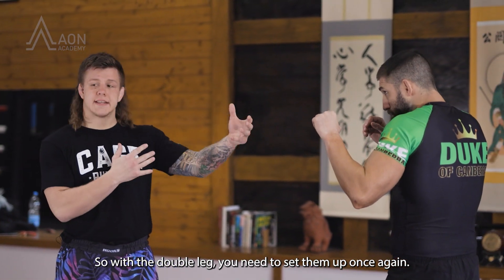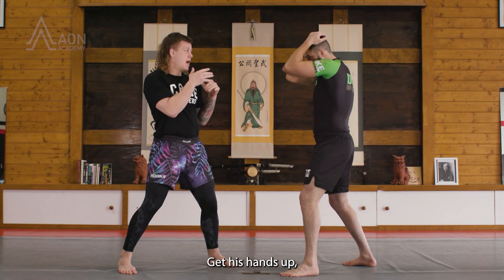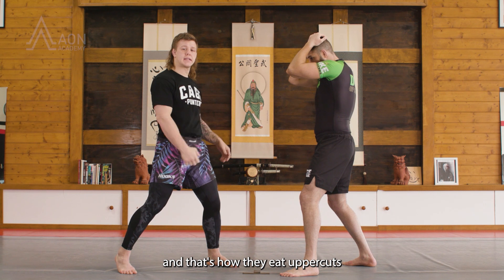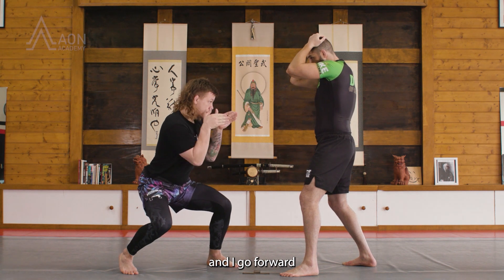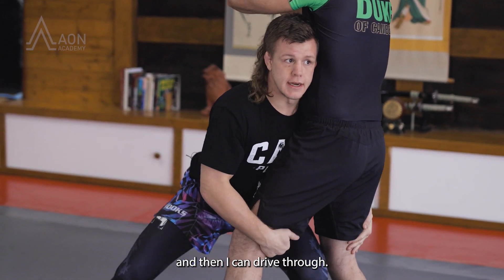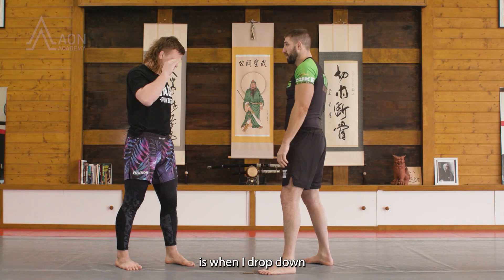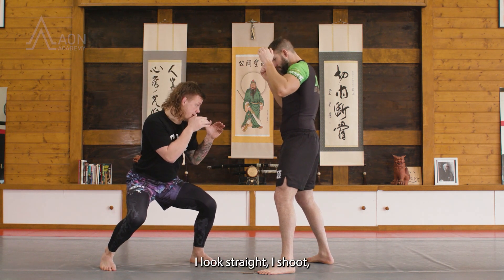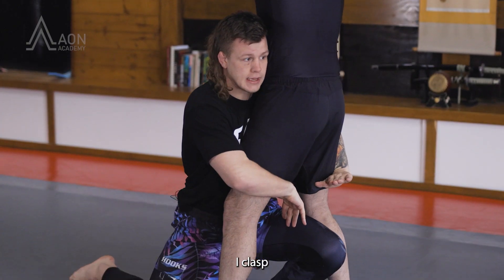MMA DOUBLE LEG TAKEDOWN - WITH UFC FIGHTER JIMMY CRUTE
ufc light heavy weight contender shows us the perfect technique for a mma blast double leg